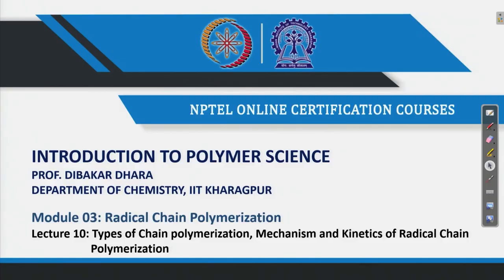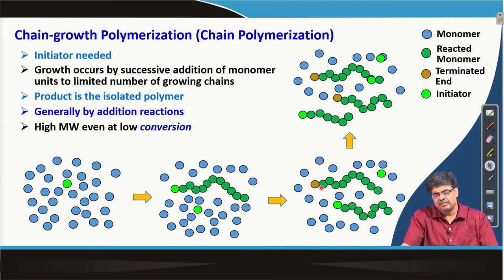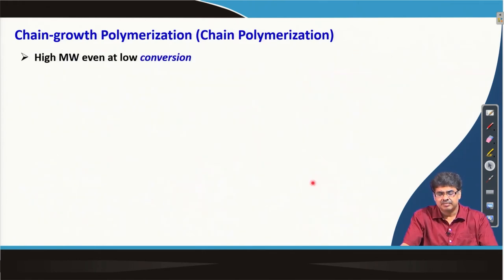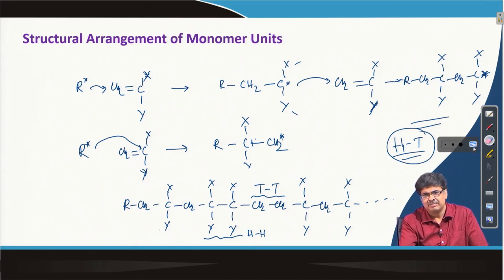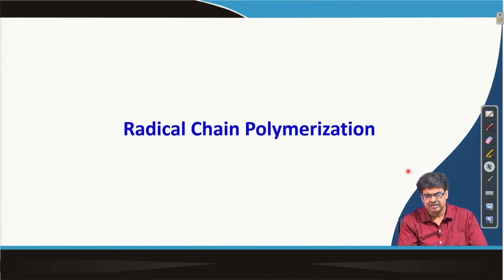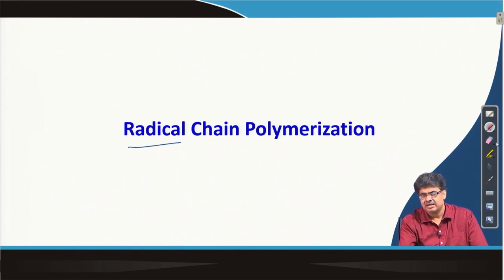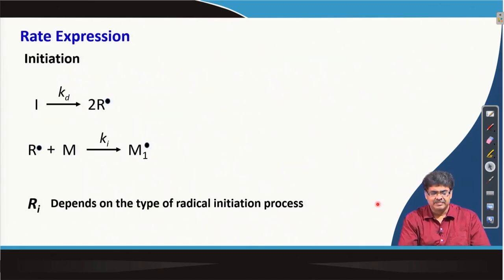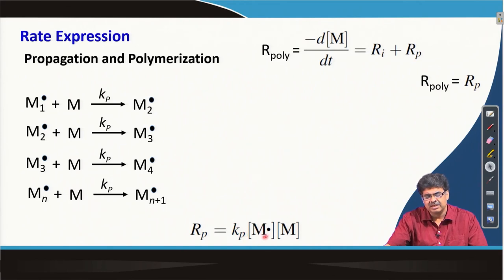Types of Chain polymerization, Mechanism and Kinetics of Radical Chain Polymerization